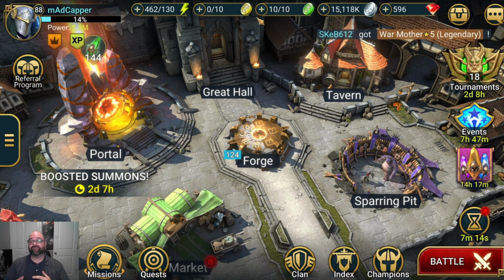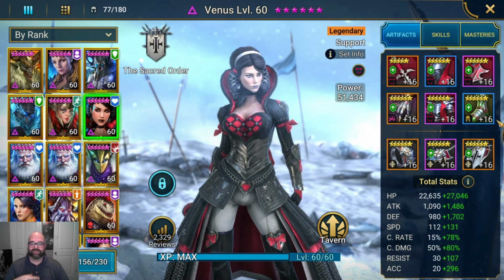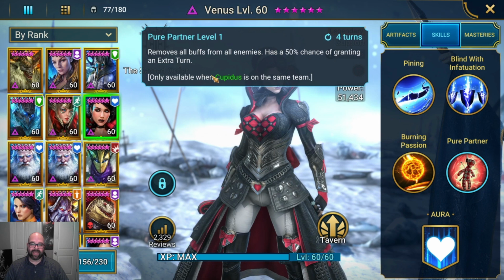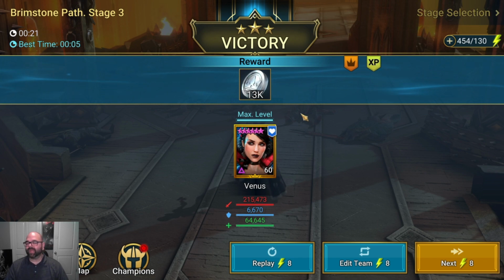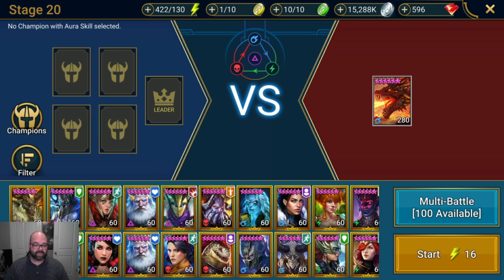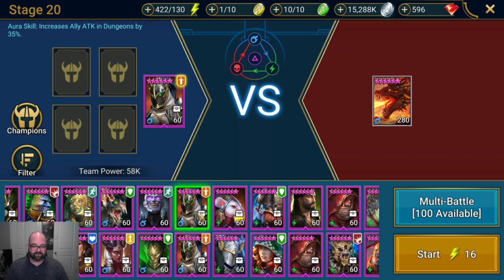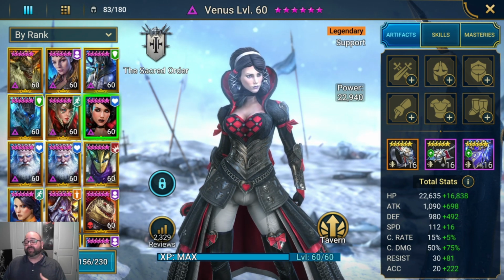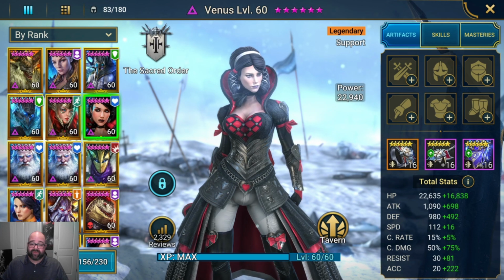Champion Spotlight | Venus | RAID: Shadow Legends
My MOST used champion in this game.  She is top 5 Legendary and I believe TOP progression legendary in the game.

Try the Game?  Click the link to play on Android or iOS!

I usually stream Monday afternoon, Thursday morning and Sunday morning (CST).